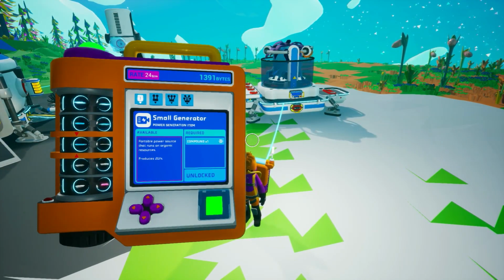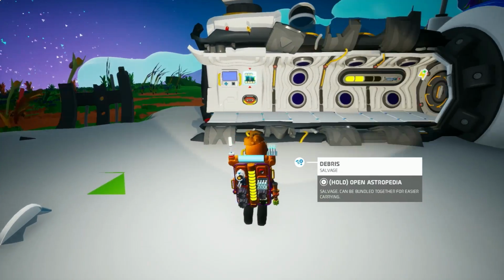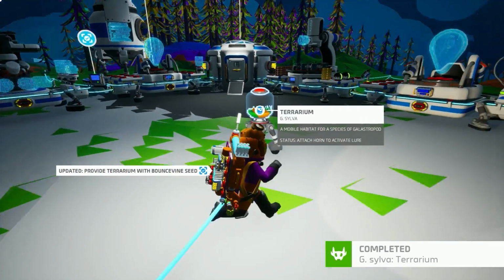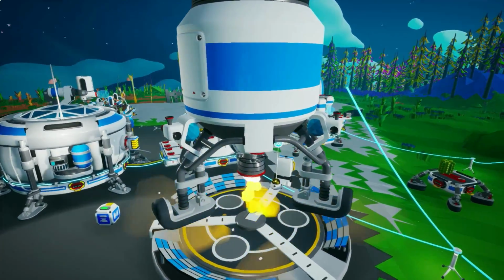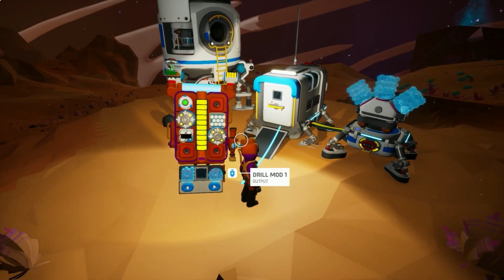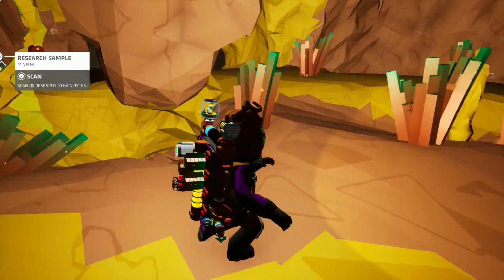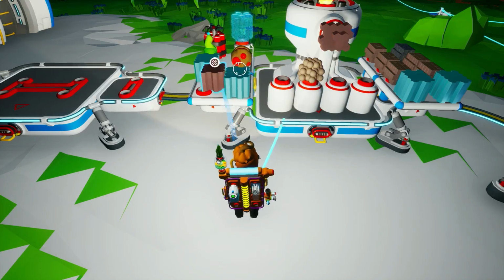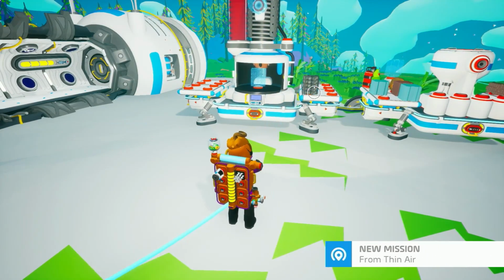Pet Slug with a side of Industrialization! | Astroneer 2#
In this video I got progress done in the Astroneer world! I hope you enjoyed this series I brought back. Did you enjoy it?